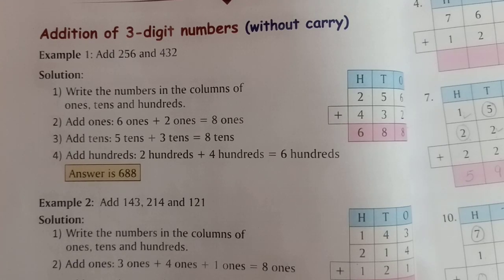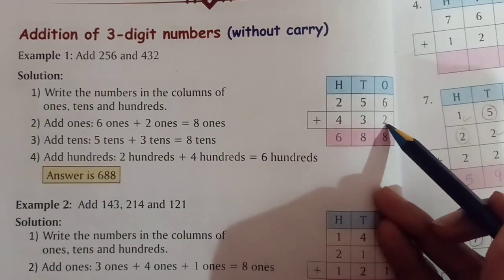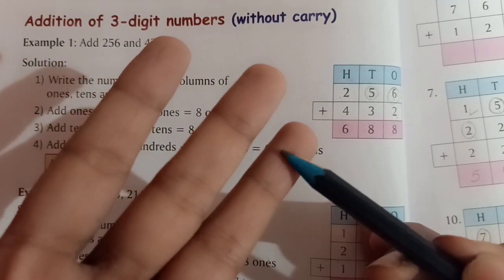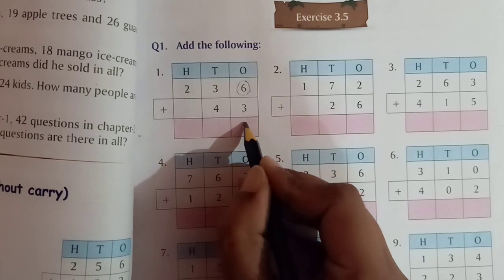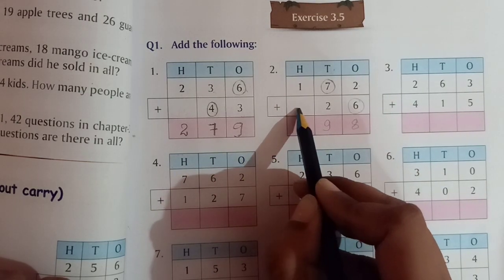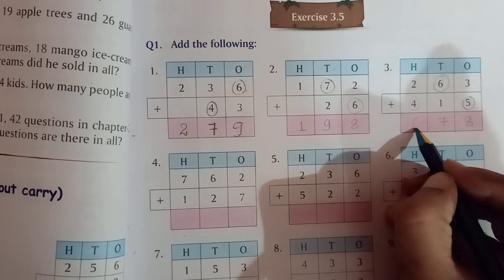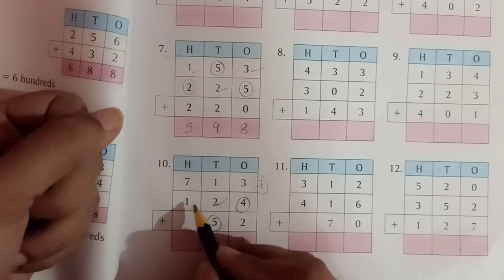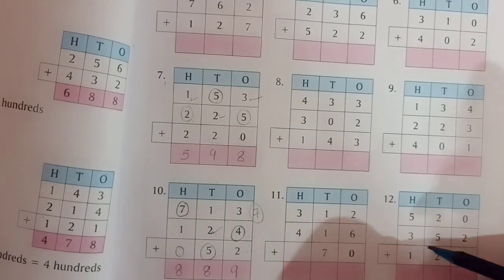Addition of 3-digit numbers (without carry)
Std-2
Ch 3 Addition